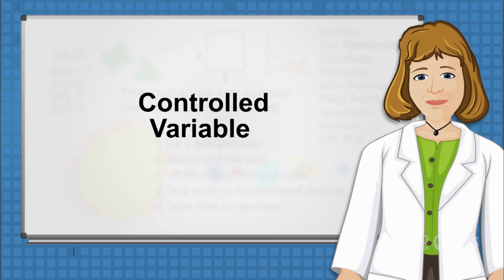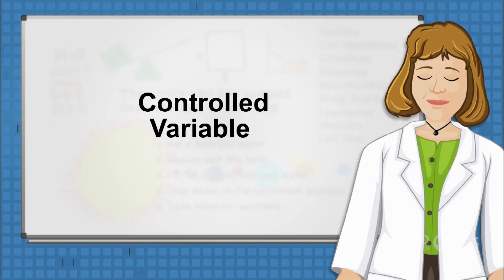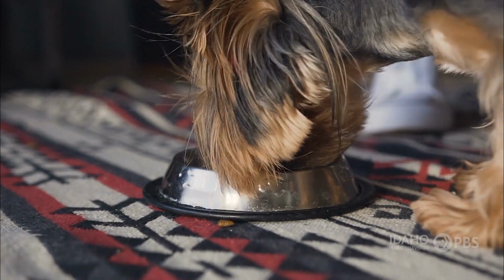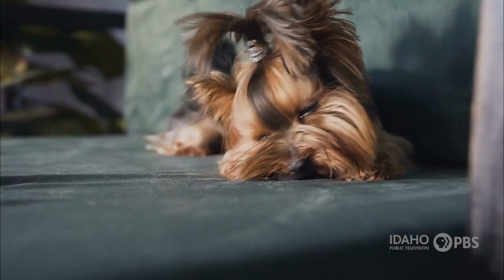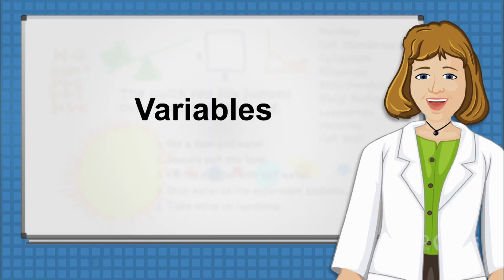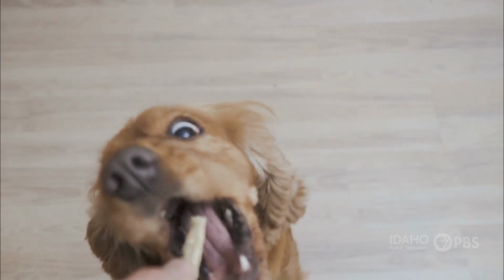It's Variable: Inventions and the Scientific Method | Science Trek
When developing an experiment using the Scientific Method, it’s all about the variables.  Discover what variables are.

Inventions: The Scientific Method
[in-'ven(t)-shən-z-thē-sī-ən-'ti-fik-me-thəd]

Ideas or things created using the scientific method.
Scientists use a method or process for testing ideas and theories. Inventors use the scientific method to figure out how to make their inventions work.

Visit the Science Trek website for facts, games, and teacher resources!